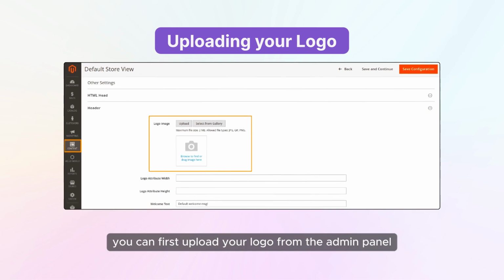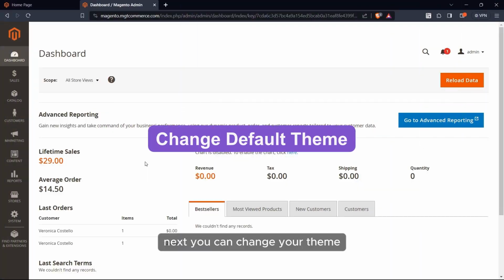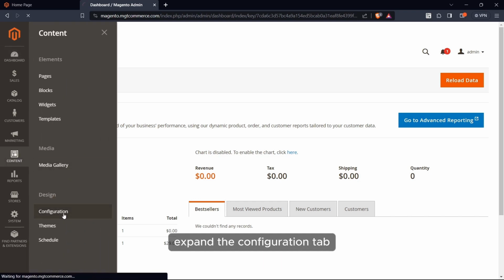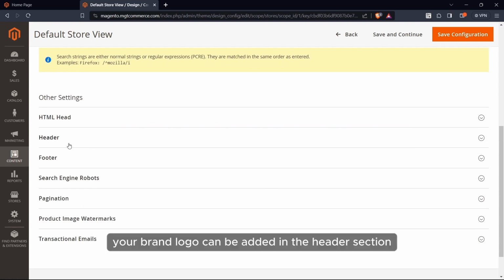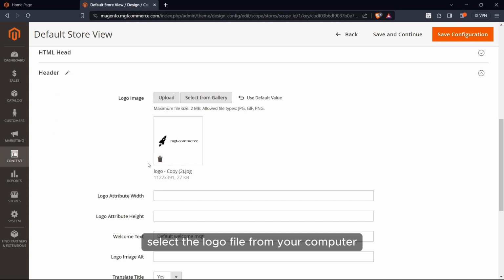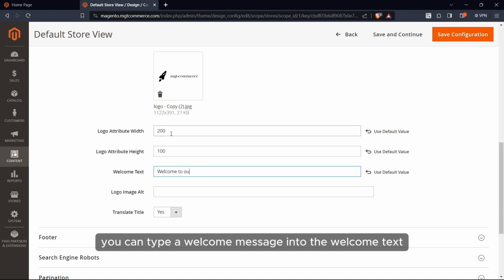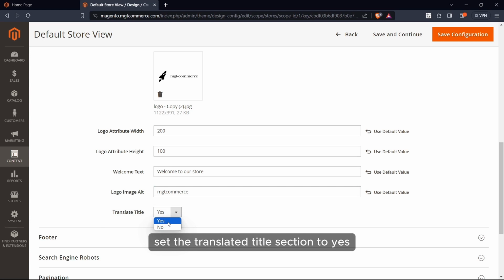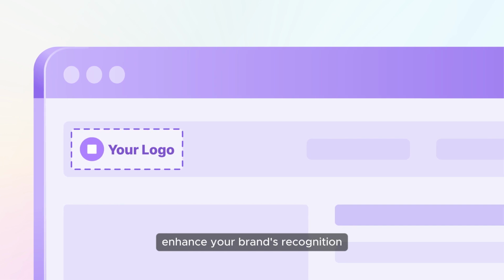How to Change Logo In Magento 2? Easy Admin Panel Method!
Want to boost your store's branding? Learn how to change your logo in Magento 2 with this video. A well-designed logo enhances credibility and helps customers recognize your brand.

🔍 What’s Covered:
How to upload your logo from the admin panel
Steps to switch themes to match your brand
Benefits of adding a front-end logo with correct dimensions and alt text

Looking for ways to make your site more visible and get more traffic?

Magento2 ChangeLogo Magento 2 MagentoBranding WebDevelopment AI disclosure: This video contains AI-generated content, including synthetic visuals, voice-over and on-screen text.